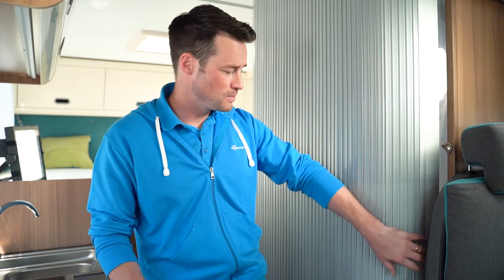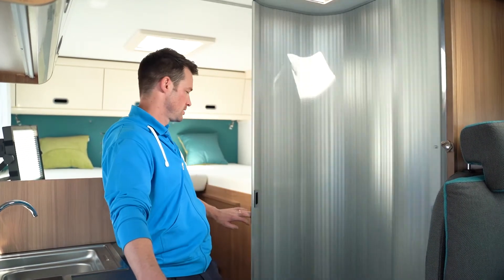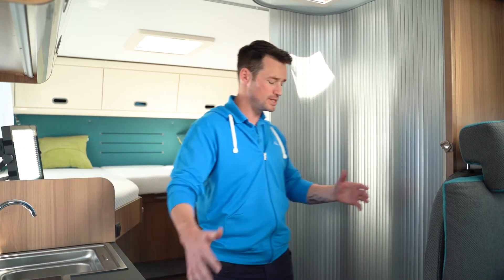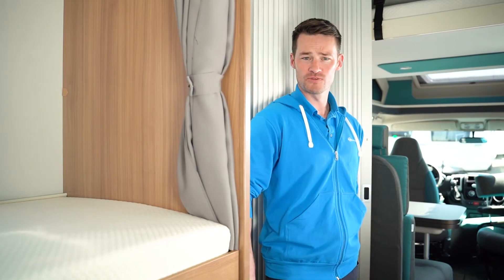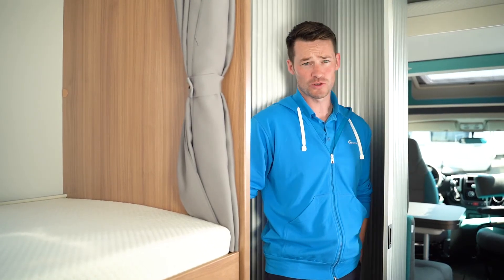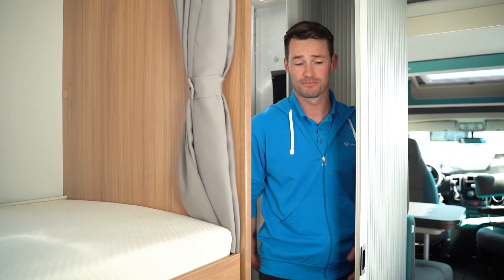Sun Living erklärt: das versteckbare Badezimmer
Das Sun Living Exklusiv-Design "verstecktes Badezimmer" bietet ein geräumiges und 210 cm hohes Badezimmer, wenn Ihr es braucht, und verschwindet, wenn Ihr es nicht braucht. Verfügbar in ausgewählten Modellen der A und S Serie. Lasst Euch vom Sun Living Experten Adam erklären, wie es funktioniert!

Mehr Informationen zu den Sun Living Deutschland Wohnmobilen der A und S Serie findet Ihr unter de.sun-living.com

Warum Sun Living
New Sun Living - entworfen für Euch.
Sun Living Wohnmobile und Campervans sind für Euch entworfen. Eine brandneue Palette von Wohnmobilen und Campervans, die Urlaubstouren und Wochenendreisen bequemer und einfacher machen. Innovatives neues Design für eine neue Generation von Nutzern, wo Raum effektiv genutzt wird und Komfort und Zweckmäßigkeit gewährleistet sind.

New Sun Living - hergestellt von Adria Mobil.
Sun Living Wohnmobile und Campervans werden von Adria Mobil entworfen und hergestellt. Adria Mobil ist einer der führenden europäischen Fahrzeughersteller seit 1965. Das bedeutet über fünfzig Jahre Erfahrung für jedes Sun Living Fahrzeug. Und über 580.000 von Adria Mobil gebaute Fahrzeuge sprechen von der Kraft dieser Erfahrung.

Adria Mobil ist führender Exponent in der Herstellung von Weltklasse (WCM) Techniken, richtungsweisend für die Automobilindustrie. Ein prozessgesteuerter Ganzheitsansatz wird mit vielen Philosophien aus dem Automobilkonzept "Lean Manufacturing" einschließlich TQM, JIT und 5S Prinzipien umgesetzt. Die Produktionsstätte von Adria Mobil ist für Qualitäts- und Umweltmanagement ISO zertifiziert, umfasst 150.000 m² und befindet sich in Novo mesto Slowenien im Herzen Europas.

New Sun Living - außergewöhnliches Preis-Leistungs-Verhältnis.
Sun Living Wohnmobile und Campervans sind alle gut ausgerüstet, spezifiziert durch neue und exklusive Funktionen und alle werden zu einem außergewöhnlichen Preis-Leistungs-Verhältnis angeboten.

Explore new spaces
Sun Living Wohnmobile und Camping Vans bieten den bestens ausgenutzten Raum durch innovative neue Gedanken wie man den Raum für Wohnen und Lagerung nutzt um das Reisen zu erleichtern. Explore new spaces mit Sun Living.

HINWEIS:
Der Zweck des Videos ist die Illustration. Gezeigte Produkte im Video können einige Elemente enthalten, die nicht zur Standardausstattung gehören oder Produkte darstellen, die zu verschiedenen Märkten gehören. Produkte können sich im Rahmen von technischen Spezifikationen und kommerziellen Details und im Hinblick auf spezifische Vorschriften verändern. Fehler und Irrtümer vorbehalten. Bitte kontaktiere Sie Ihren ausgewählten Händler, um detaillierte Informationen vor dem Kauf zu erhalten.